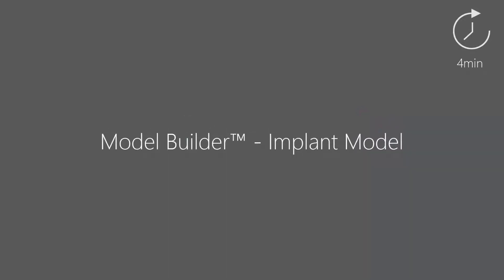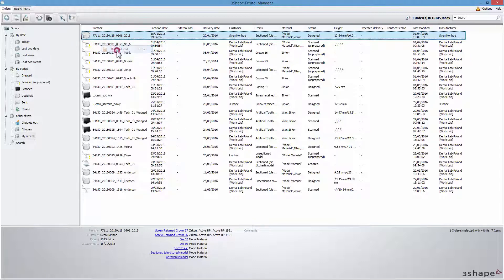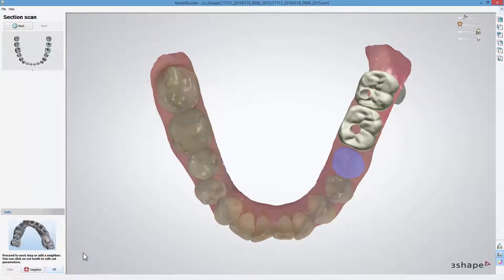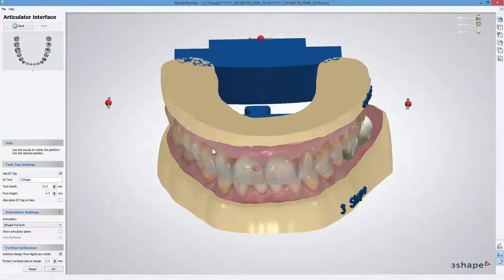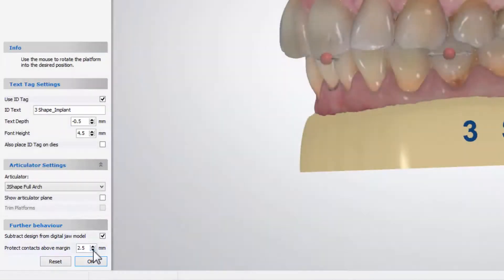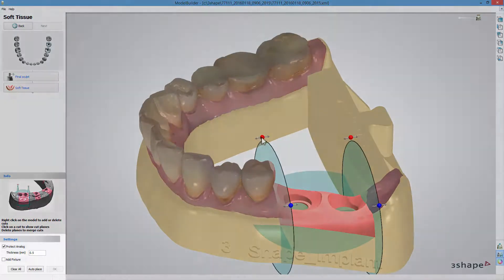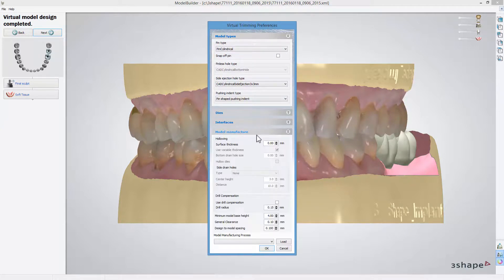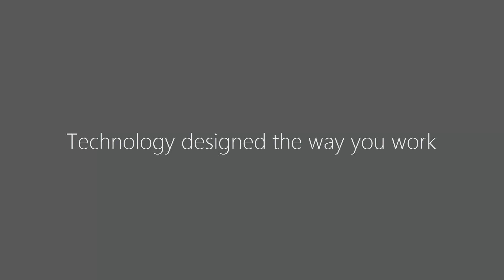3Shape Dental System - Model Builder - Implant Model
This video shows the workflow on how to create model for implant cases. After watching it, you will be able to design a model in the Model Builder application which will be suitable for your case.